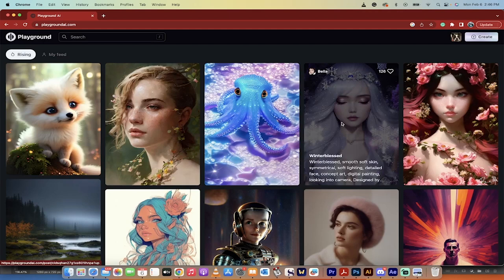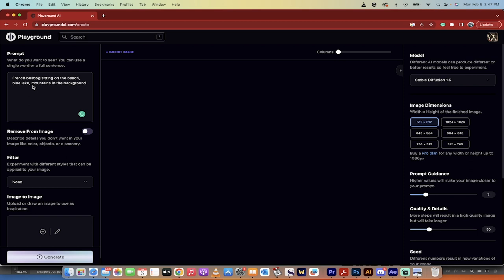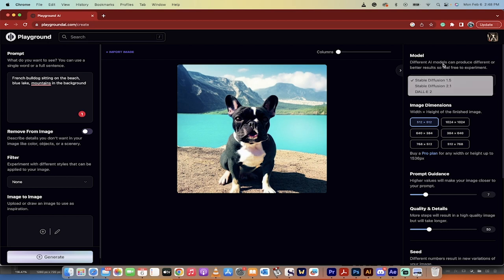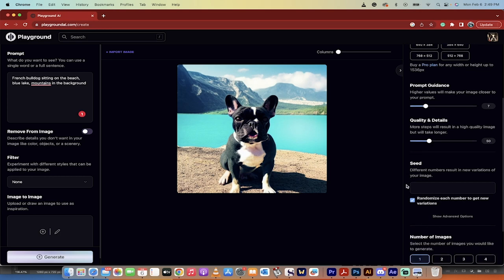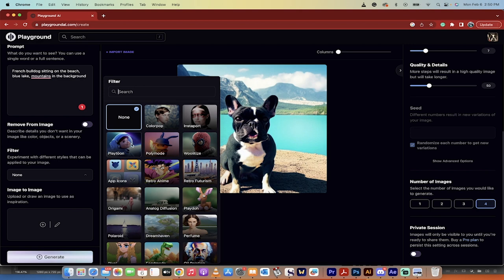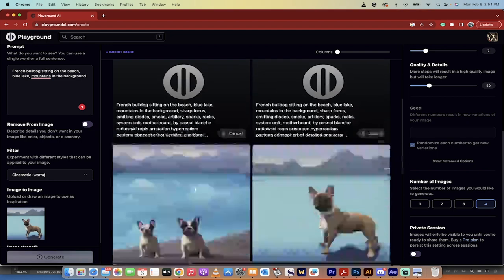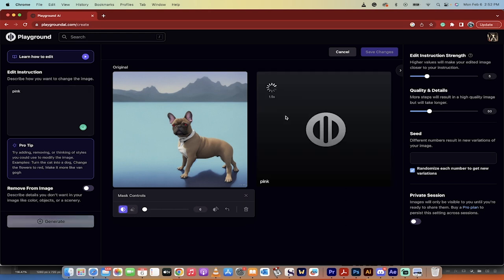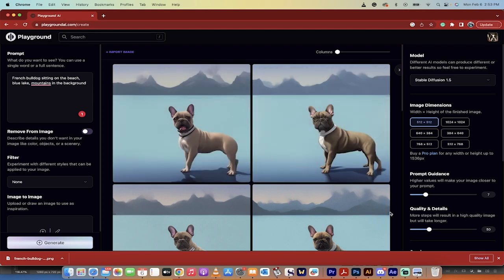Best FREE AI Image Generator 2023 - Playground AI - Detailed Tutorial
The speaker is introducing a free image generator called Playground A.I. It is browser based and generates images based on prompts. The quality of the images generated is impressive.

The speaker walks through some of the options available on the website including selecting a model, prompt guidance, quality and details, and the number of images to generate. The speaker emphasizes that setting the number of images to generate to 4 is better as it gives you more chances to get a good image and doesn't cost anything extra.